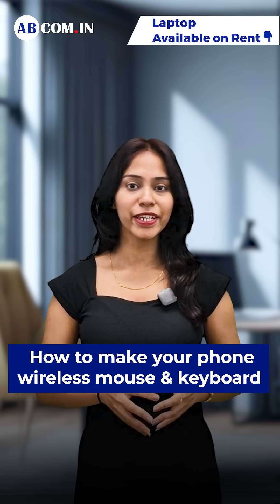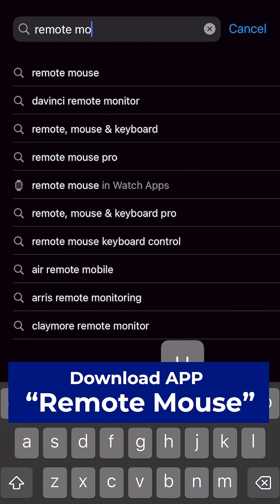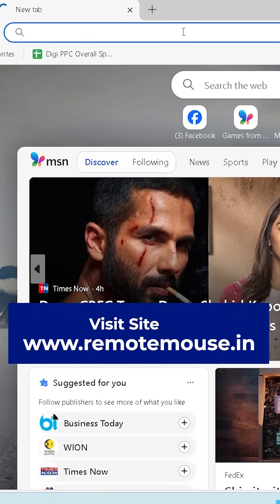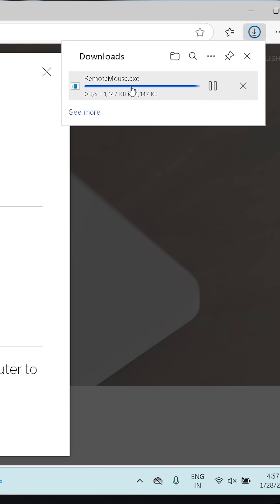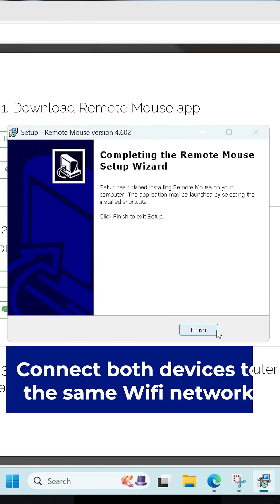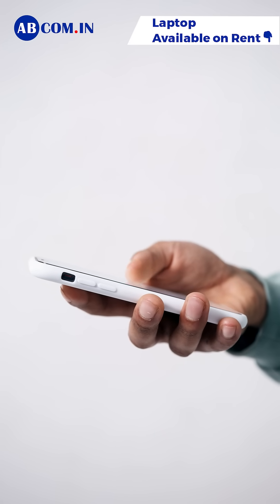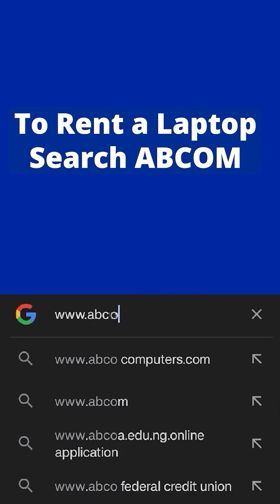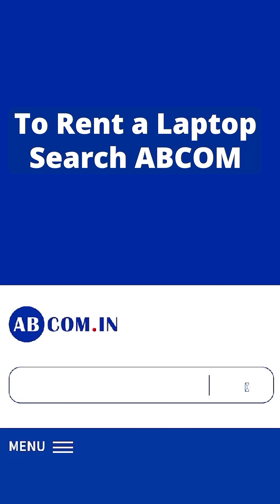Turn Your Phone Into a Wireless Mouse & Keyboard – Must-Try Laptop Hack!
Your phone can do more than you think!

If you’re tired of using your laptop’s trackpad or misplaced your mouse, your smartphone can take over! Remote Mouse lets you turn your phone into a wireless keyboard and mouse in just a few taps.

Here’s how:
Connect both devices to the same Wi-Fi network.
Open the app and pair it with your laptop – now, you’re in control!

This trick is a game-changer for those who work on the go, present often, or just love futuristic tech.

Need a power-packed laptop for work or entertainment? AB Com has the best laptop rentals waiting for you. Rent now!